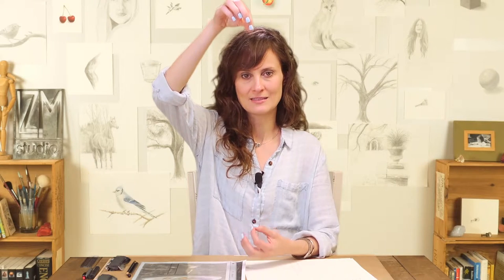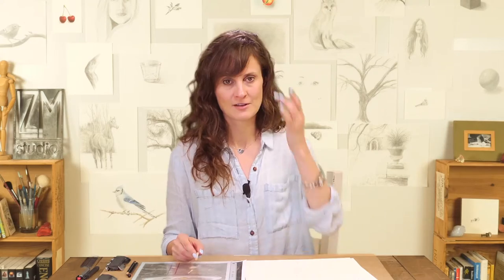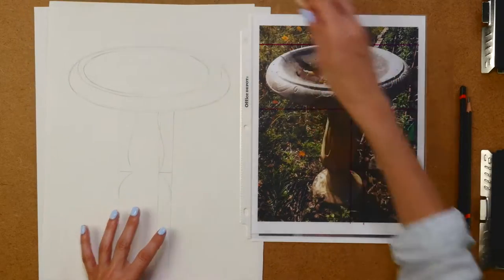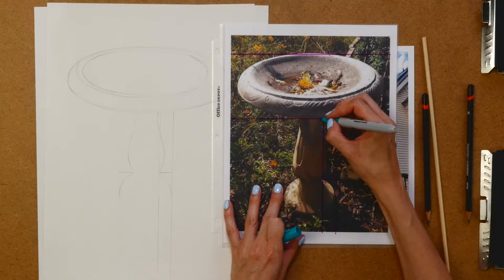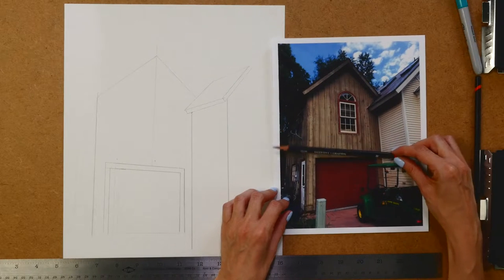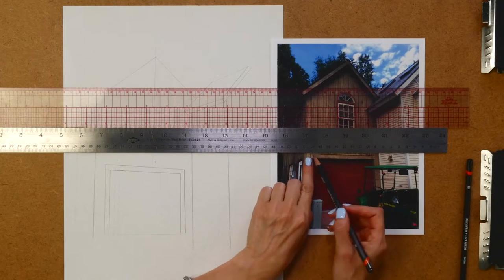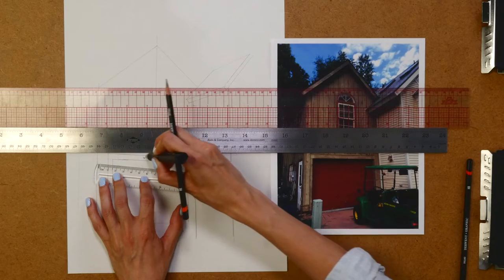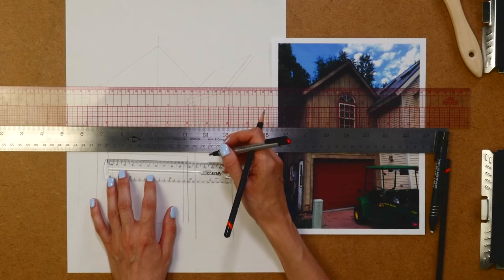Structural Line: Plumb Lines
Plumb Lines are an additional technique to assist you in breaking up shapes/space to get accurate proportions. Think of this as another version of Structural Lines.